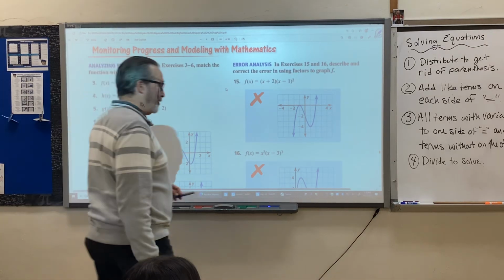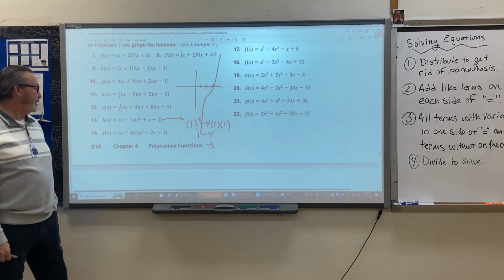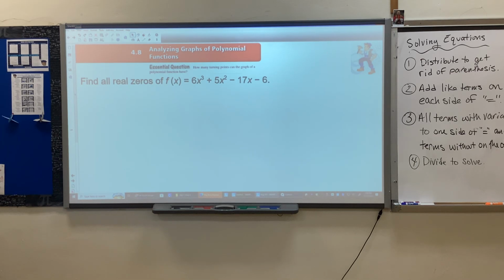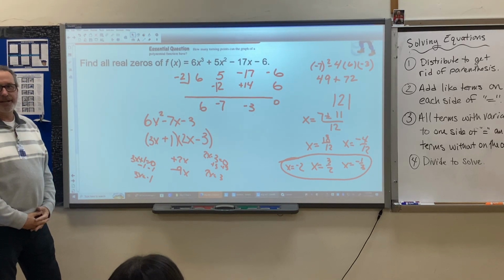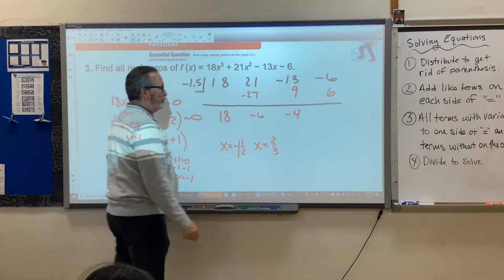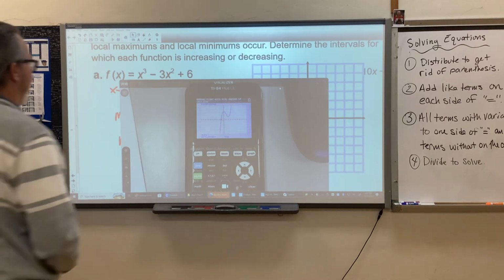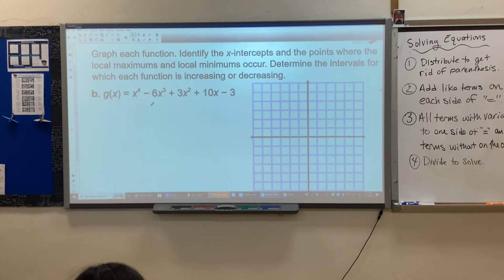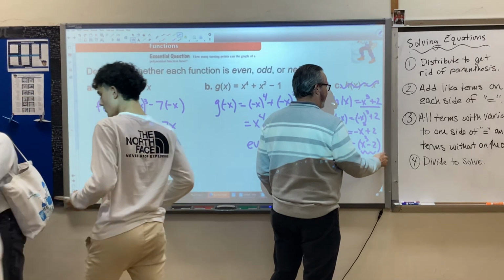H. Algebra 2 25.11.17